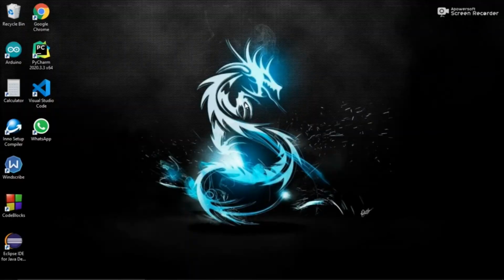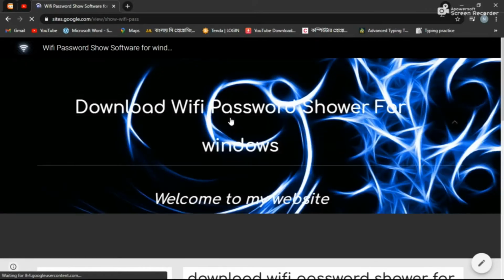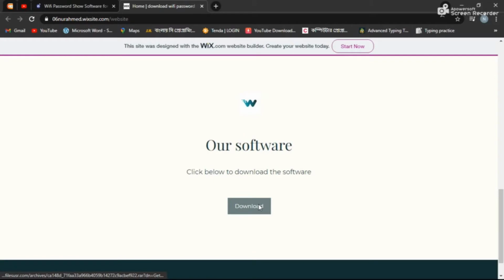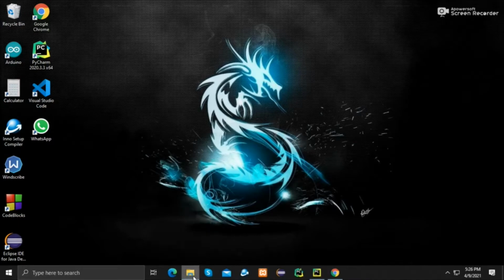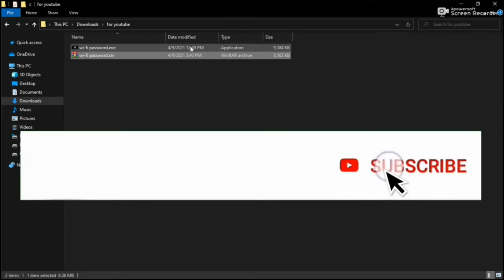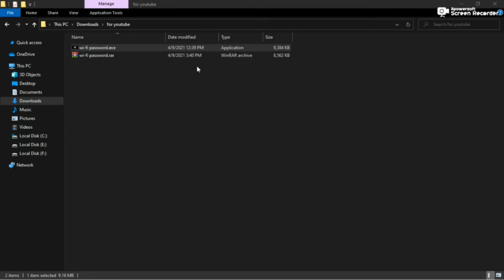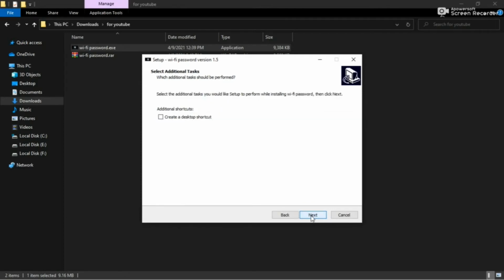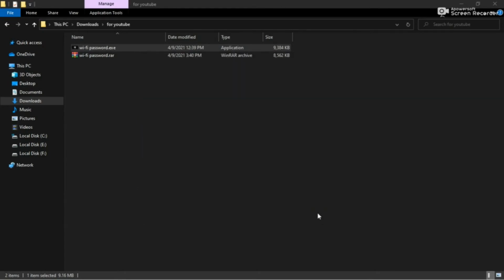How to find wi-fi password in windows (2021) // How to find wi-fi password windows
Hello! Welcome to " Bong Programiz" Youtube Channel!!!

Basically we upload programming course ,  programming and download software !
Every content is Original Content!